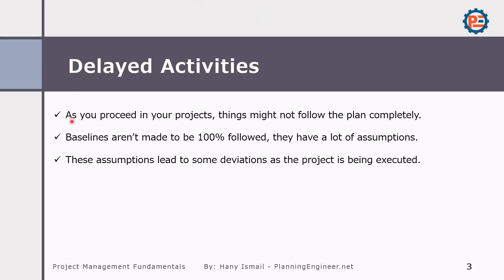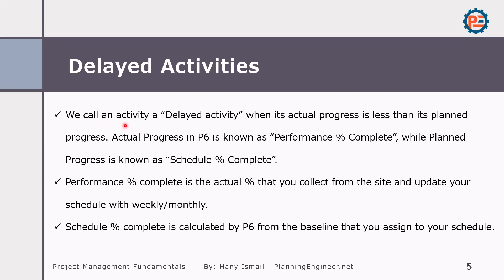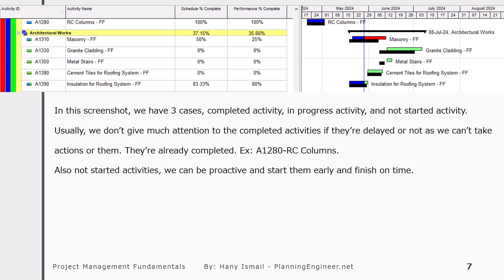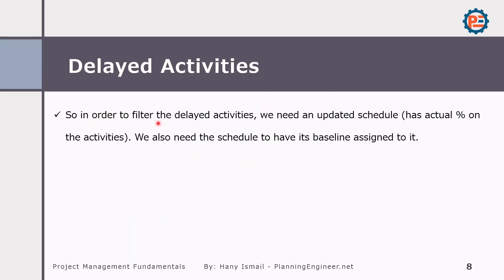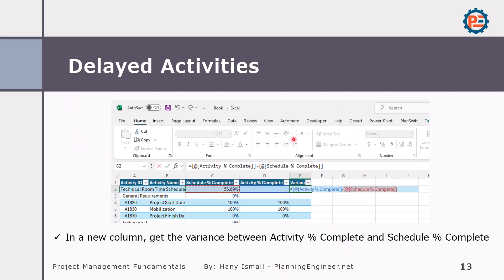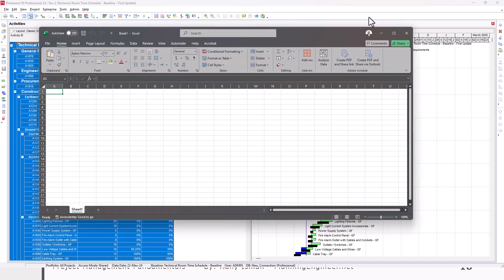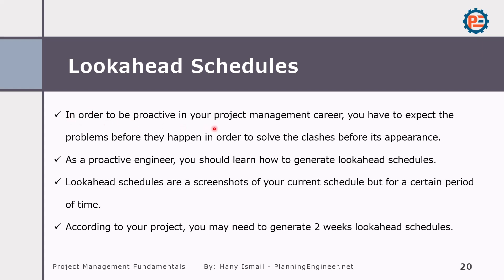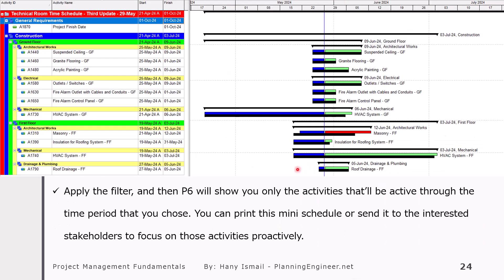21 | Finding Delayed Activities & Creating Lookahead Schedules in Primavera P6:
In this insightful lesson, Hany Ismail from Planning Engineer website demonstrates how to find delayed activities and create a lookahead schedule using Primavera P6. Learn the importance of identifying delayed tasks and how to take corrective actions to keep your project on track. Hany also guides you through the process of generating lookahead schedules, which allows you to anticipate upcoming tasks and stay proactive in managing your construction projects.

This video is part of the Construction Project Management Fundamentals Course, offering practical insights for project managers, planning engineers, and anyone working with Primavera P6 in construction.

Download the practice file to follow along and improve your Primavera P6 skills!

Want to download the lesson presentation and register for a free course certificate? Access the course here:

Timestamps:
00:10 Introduction to Delayed Activities
01:50 Understanding Performance and Schedule % Complete
04:45 Steps to Find Delayed Activities in Primavera P6
06:40 Exporting and Filtering Data in Excel
08:45 Creating a Lookahead Schedule for Proactive Project Management
11:00 How to Apply Lookahead Schedule Filters in Primavera P6
13:30 Summary and Conclusion